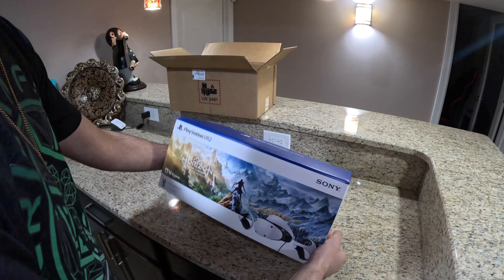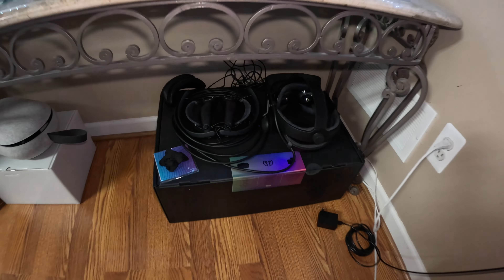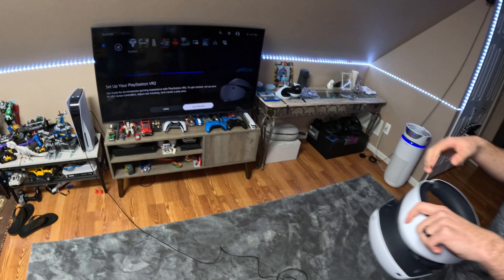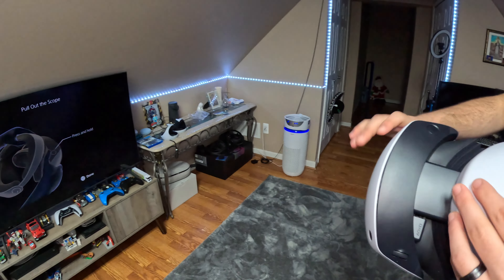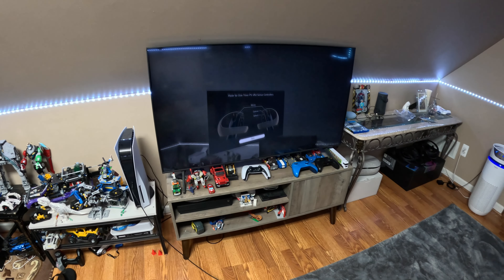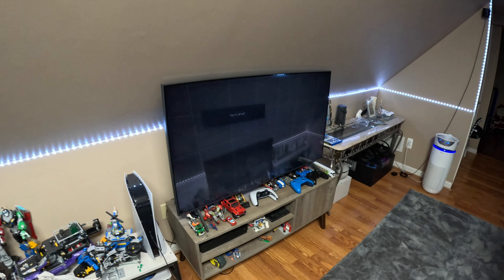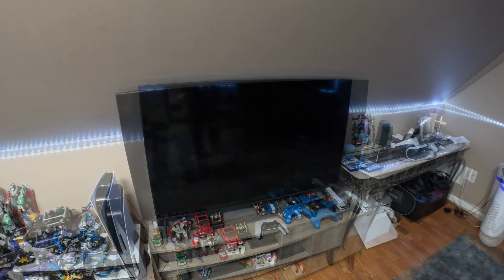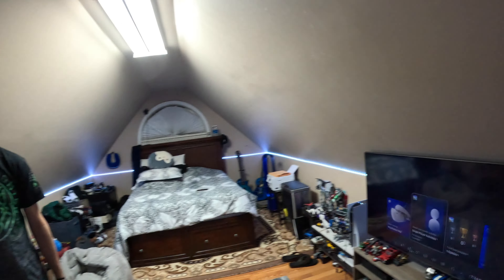PSVR 2 with horrizon game Unboxing and setup 4K